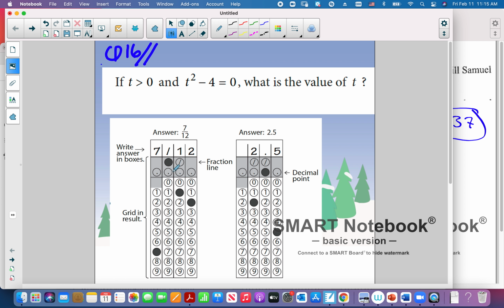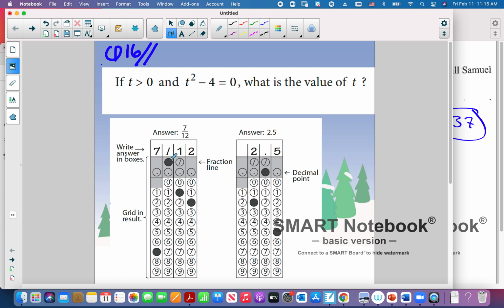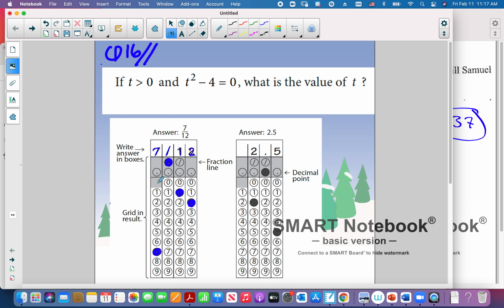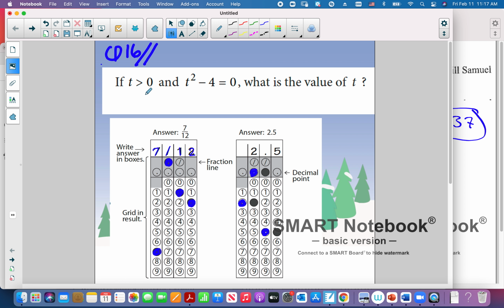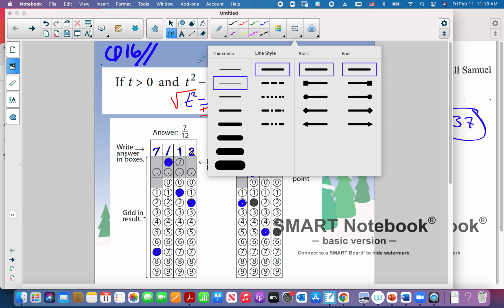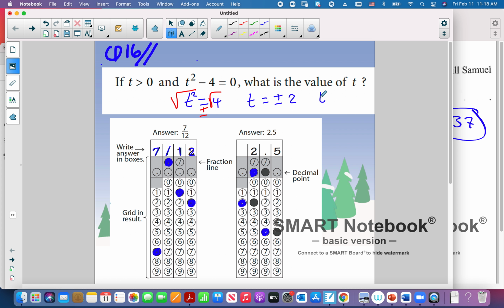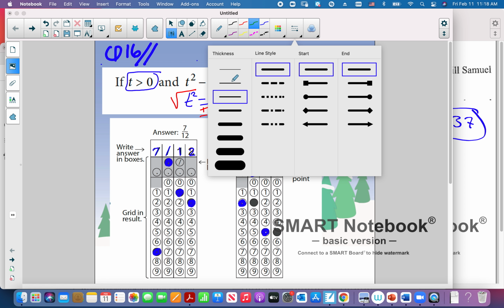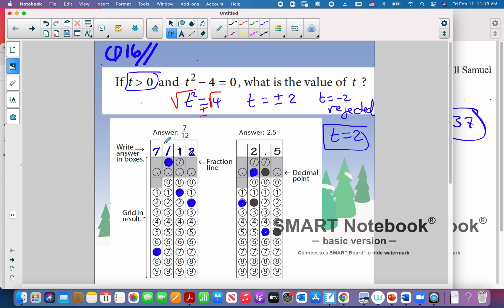Lesson 1 Q16